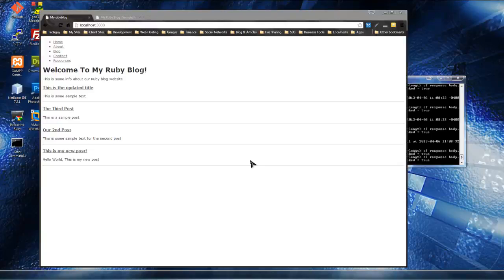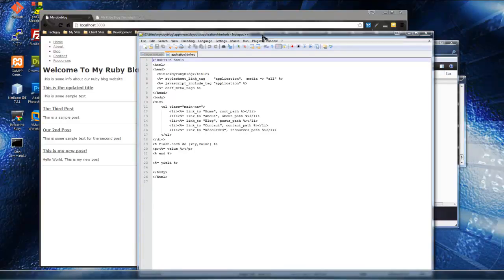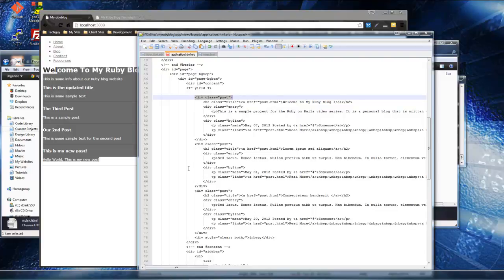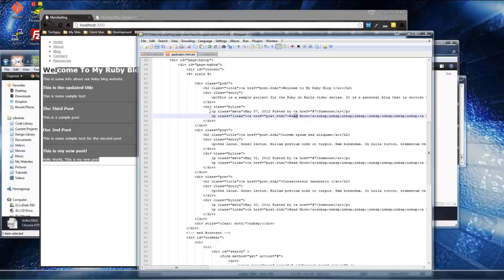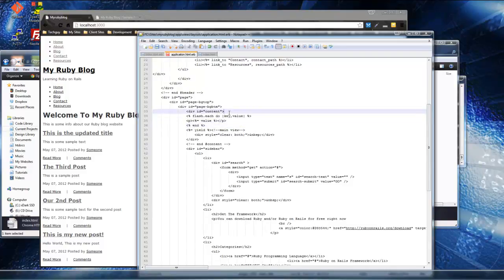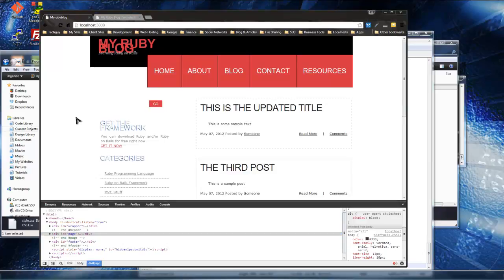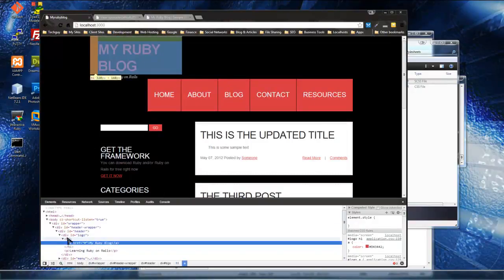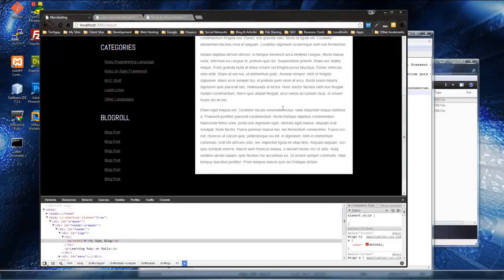Ruby on Rails from Scratch part 31